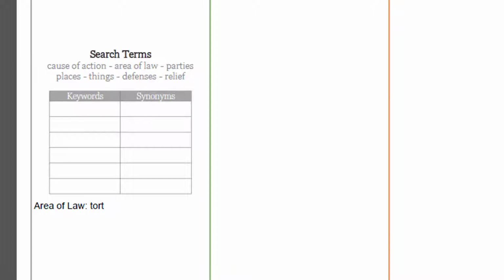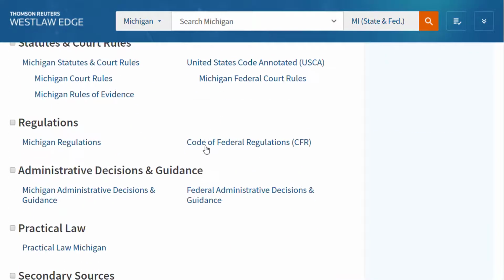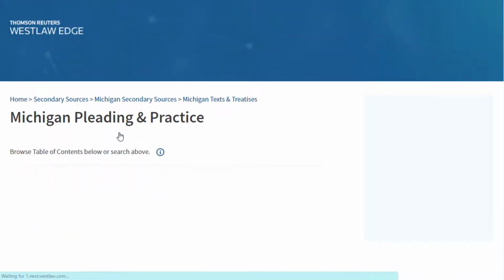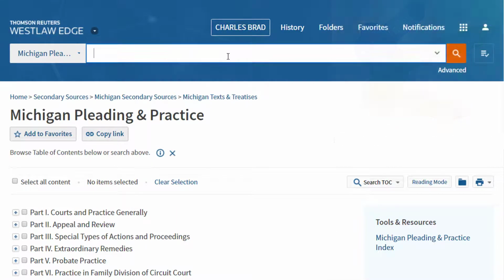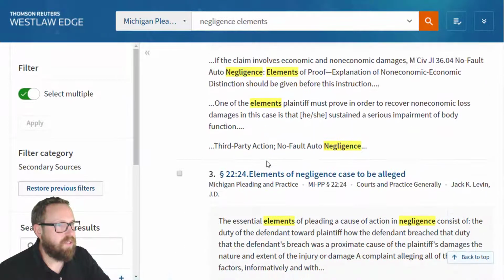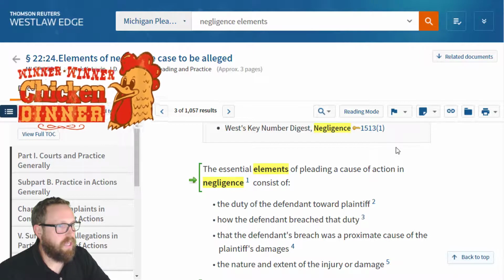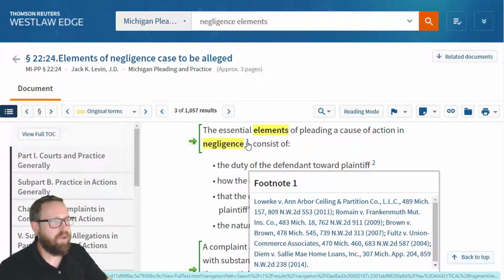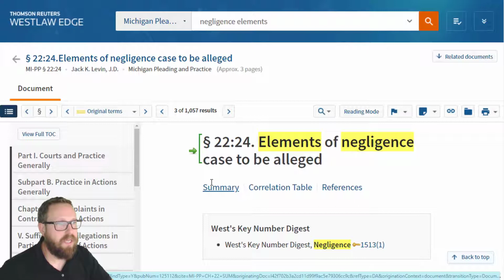2.5.4 Practice ~ Treatises on Westlaw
This video is part of ResearchTheLaw.com, a course in researching the law. This video answers Practice 2.5.4 and shows how to research treatises on Westlaw.